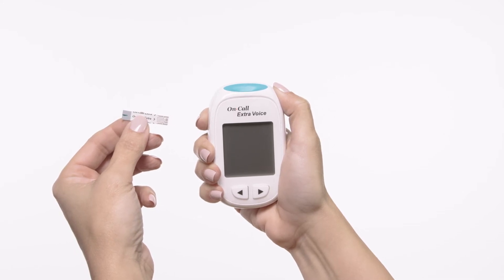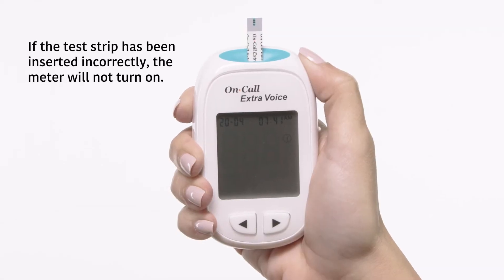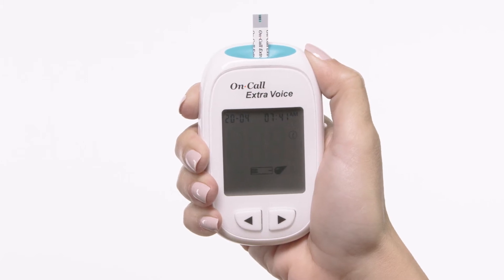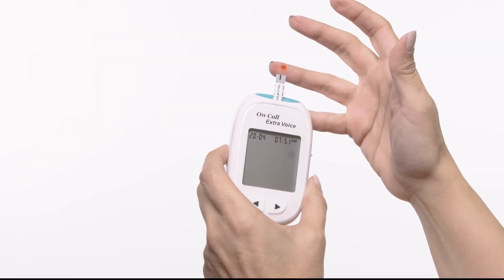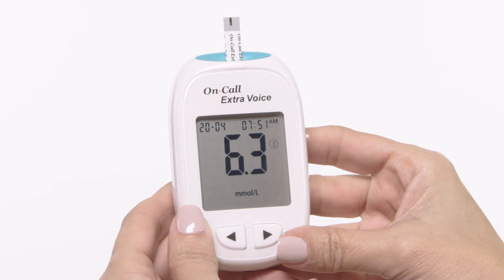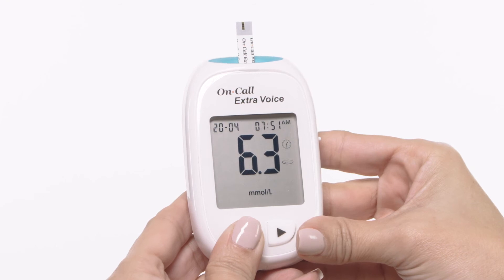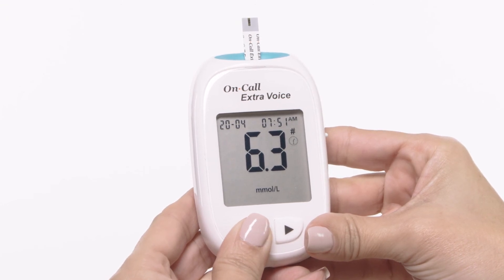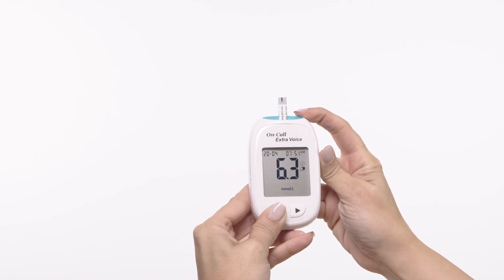ACON Labs - On Call Extra Voice Blood Testing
Carefully designed for accuracy and reliability, the On Call Extra Blood Glucose Meter Family has helped millions of patients worldwide effectively manage their glucose levels. There are three On Call® Extra Blood Glucose meters to meet your daily diabetes management needs.